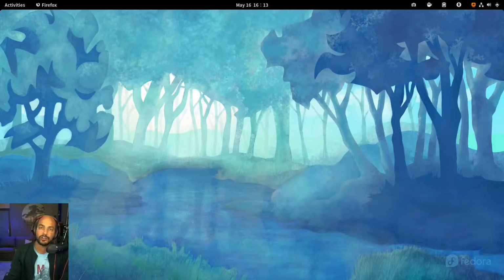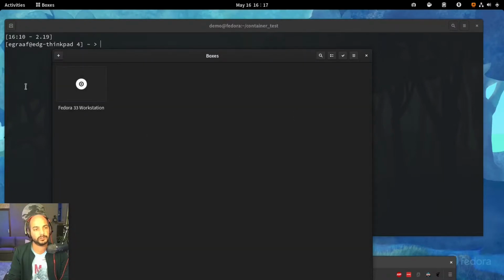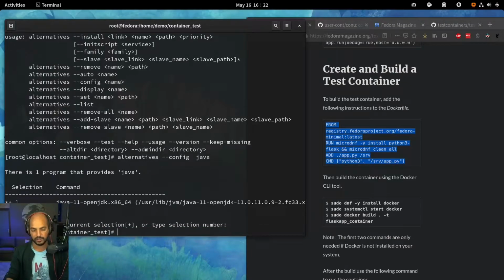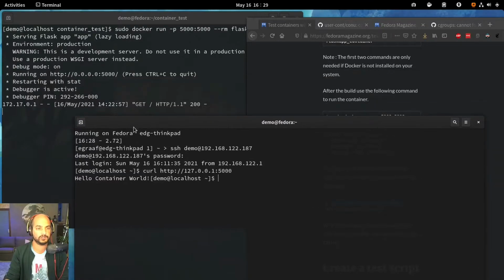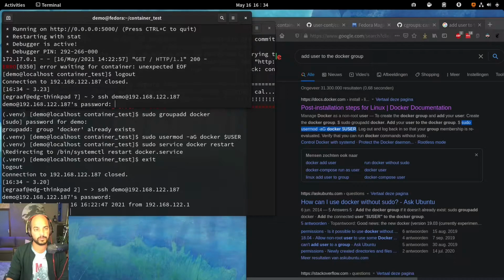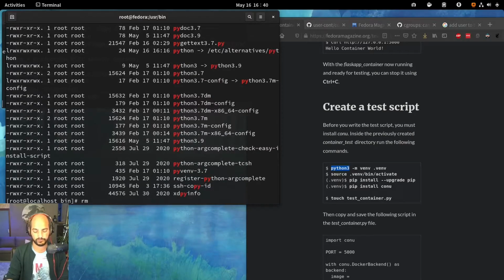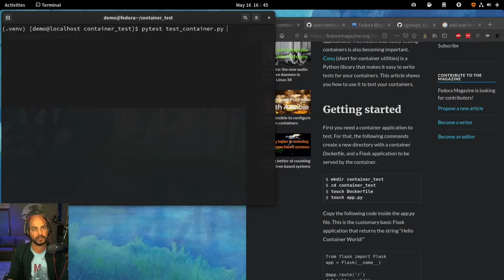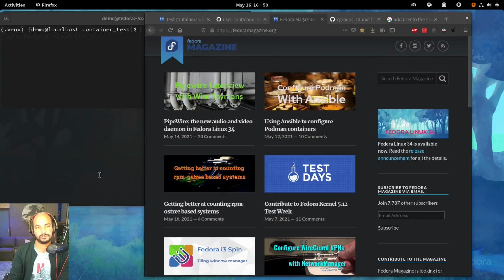Creating testcontainers using Python and testcontainers.org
Testcontainers Python and ConU makes for a great combination. Just like in the Testcontainers JAVA video I will show a quick demo how to use testcontainers for calling a HelloWorld Flask application from Pytest using a testcontainer from scratch.Code use in this video